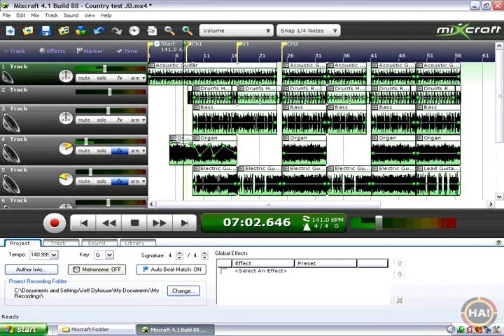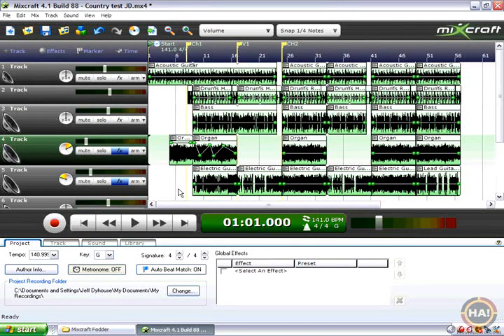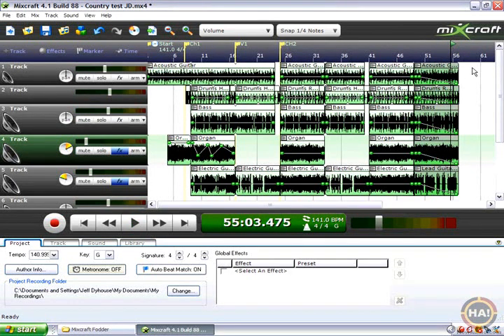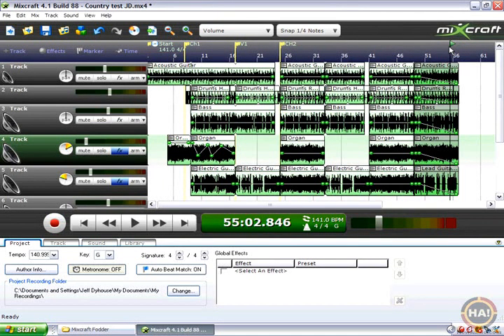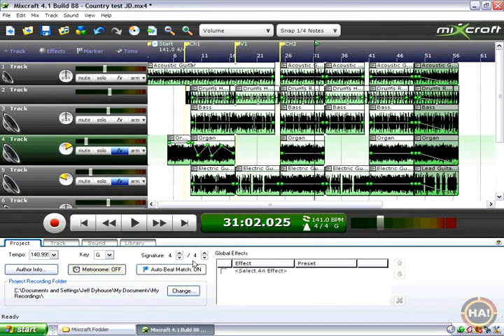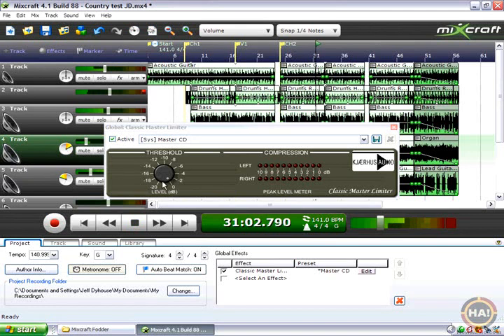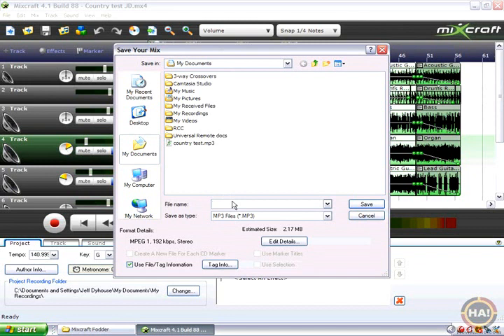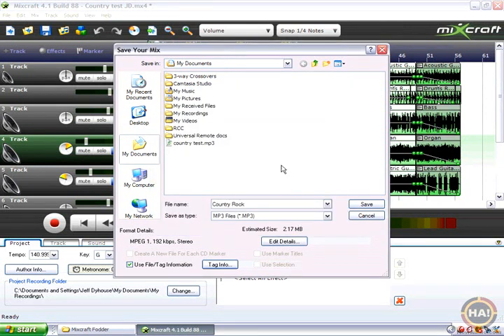MIXC4 09 01 WMV V9